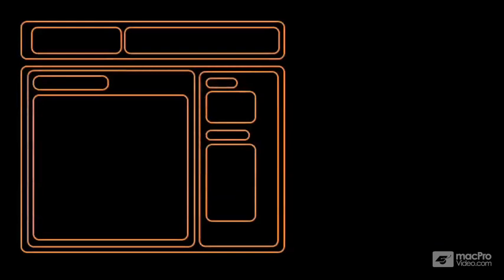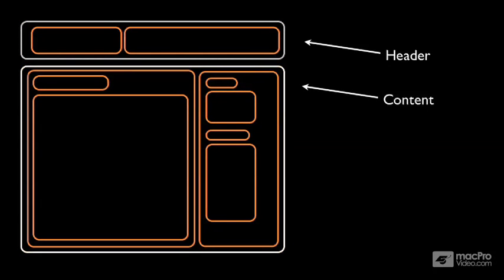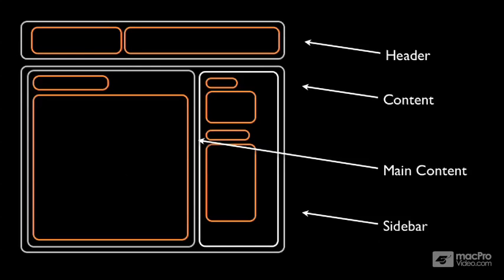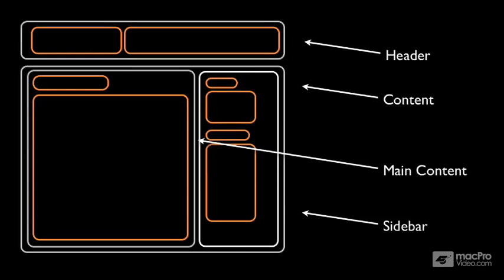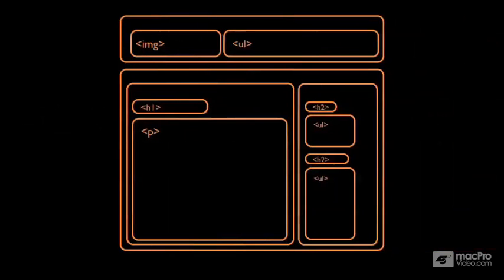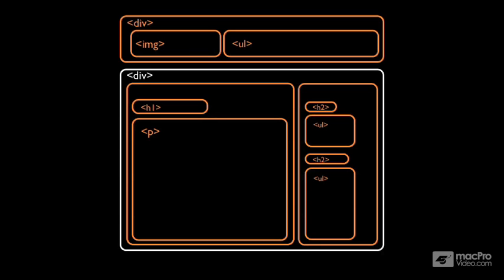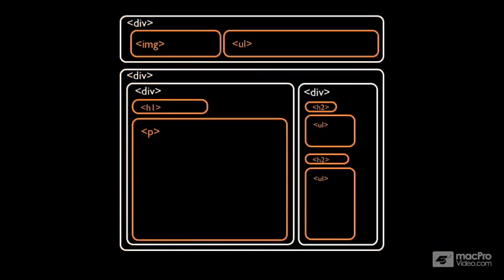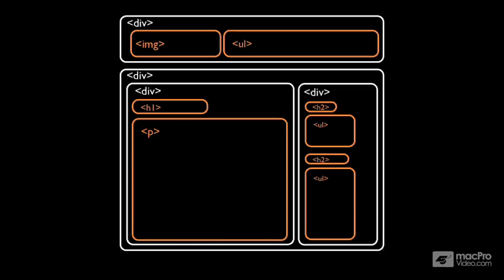HTML5 and CSS 101: Hypertext Markup Language - 18. The DIV element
HTML5 and CSS 101: Hypertext Markup Language  by WickedlySmart
Video 18 of 27 for HTML5 and CSS 101: Hypertext Markup Language

We all spend a lot of time visiting websites. It's where we get information, learn new skills (like at MPV!) and do our shopping. A well-designed web site is much like a beautiful house, with its well-planned layout and attractive look & feel that makes it appealing and comfortable. Great web design is what Eric Freeman and Elisabeth Robson are all about! And in this coursethe second course of their multi-part series covering HTML and CSSyou'll start creating your "home on the web", step by step, using nothing but a text editor!

Think of a website's wireframe as an architects blueprint: this is where you decide where everything will go and what space it will occupy. Like building a house, it's important to get your website mapped out and diagrammed before you start putting in the all-important contents! Elisabeth and Eric show you the ins and outs of this process and explain all the important things you need to keep in mind during a sites design phase.

Next it's time to start adding the details that give your site its unique look: CSS to the rescue! Our web design experts walk you through the writing of your first line of CSS, to give you a taste of what's to come...on your way to creating an awesome-looking and fully functional website!